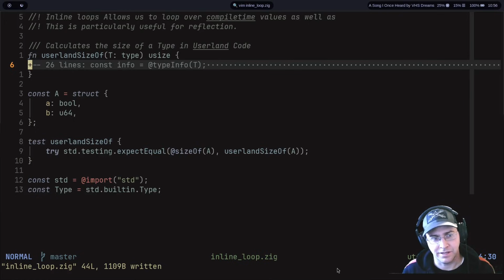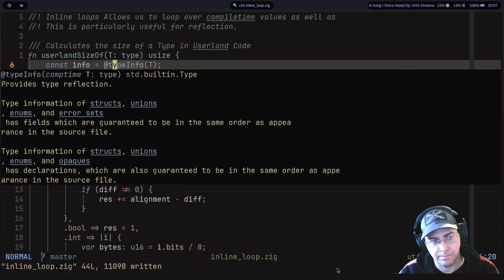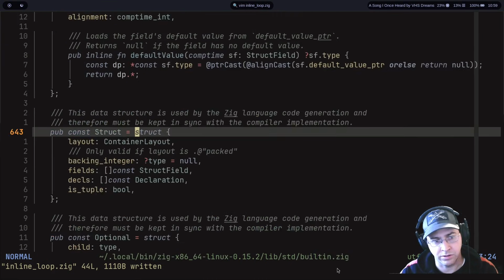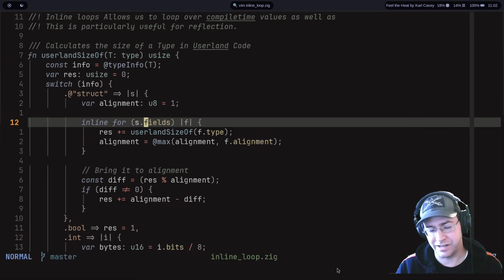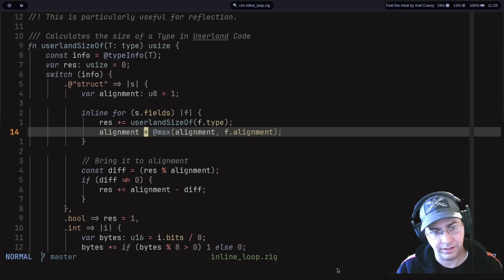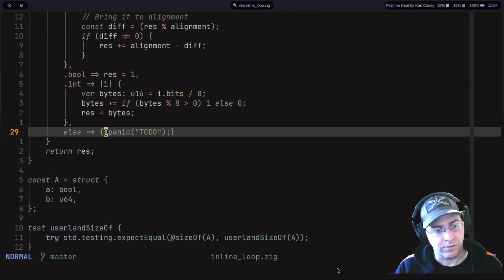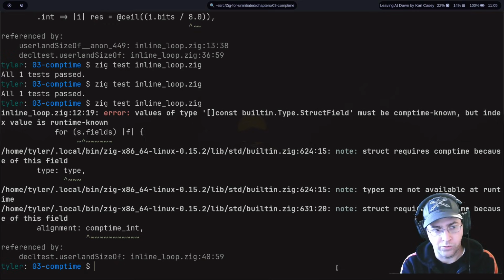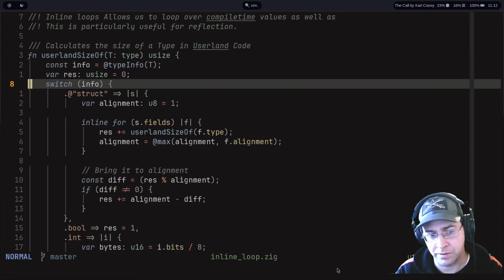Zig for the Uninitiated: Inline Loops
Here we look over how comptime I used in reflection and take a look at the inline loop.

Checkout for more zig discussions.